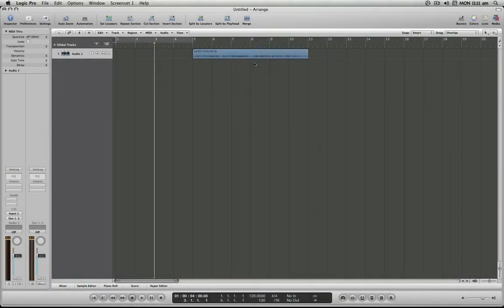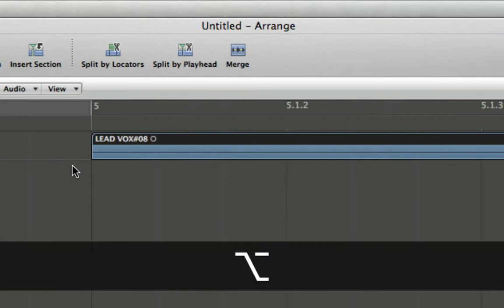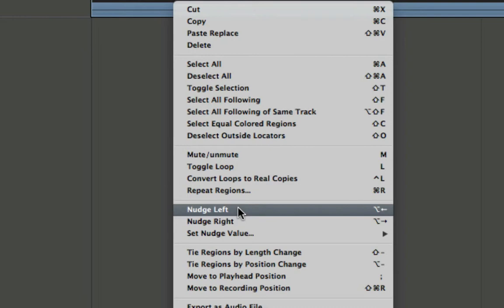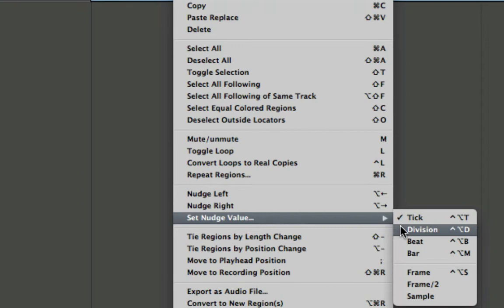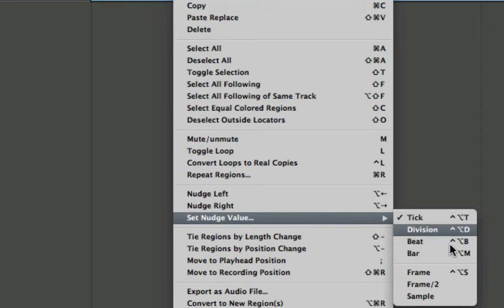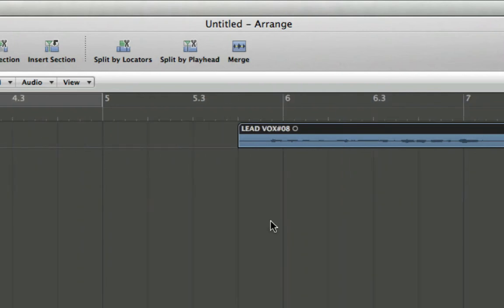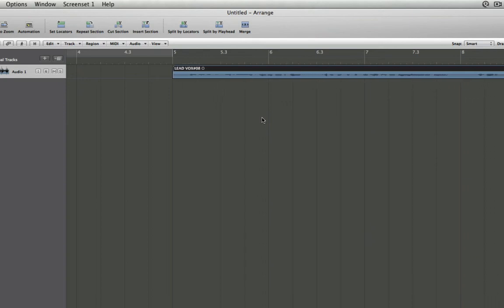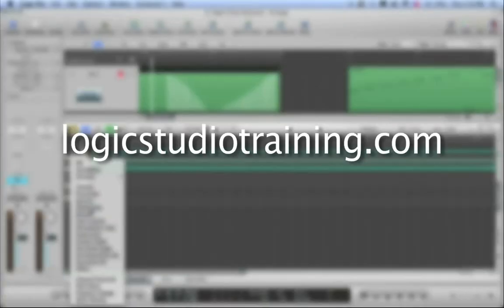Nudging Regions [Logic Studio Minute]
Learn shortcuts for quickly adjusting the timing of regions in Logic Pro 8. Improve your accuracy and enhance your workflow all at o